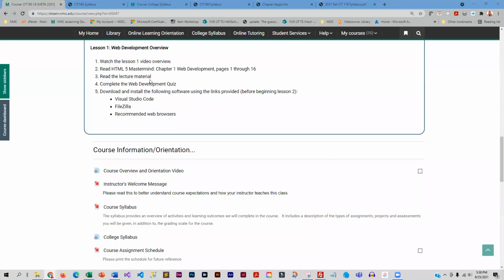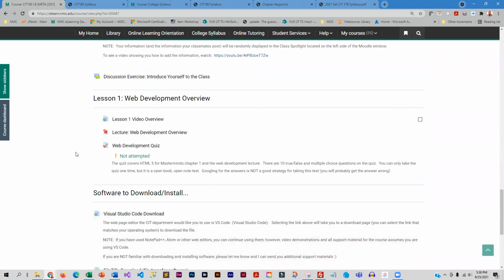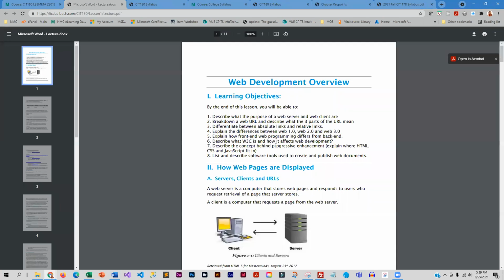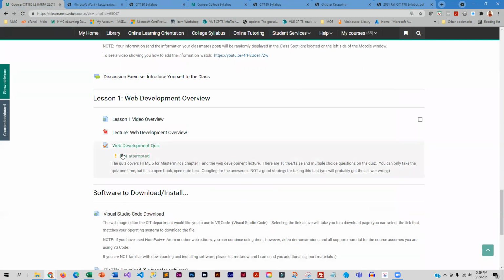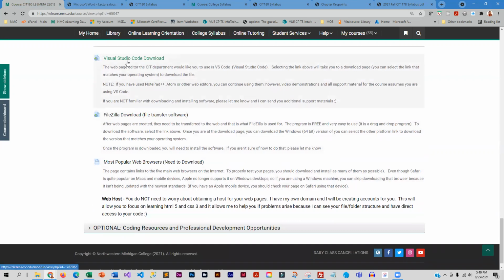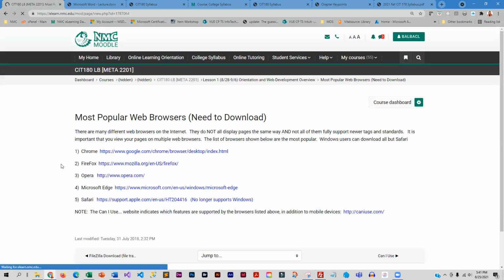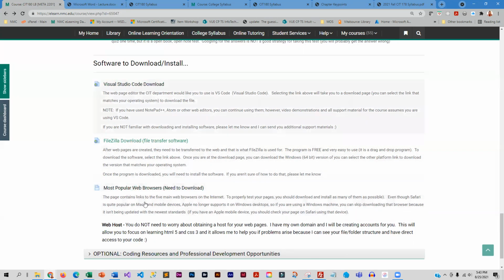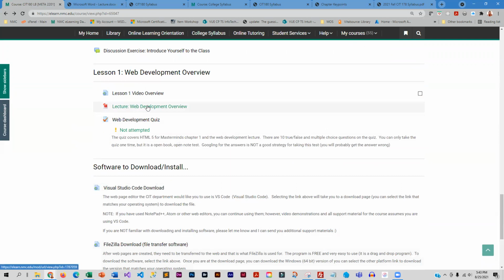CIT180 Fall 2021 Lesson 1 Overview